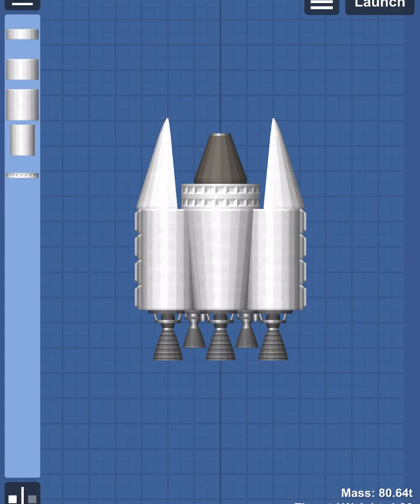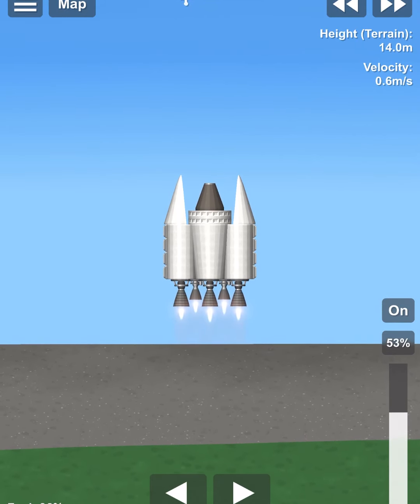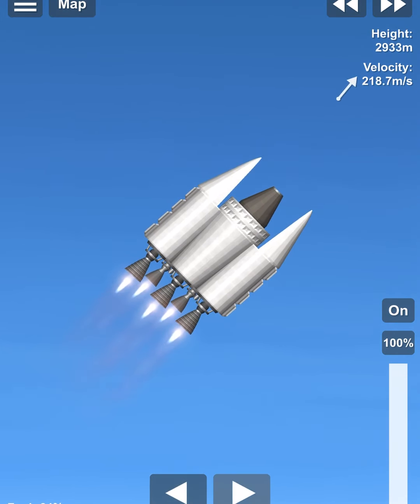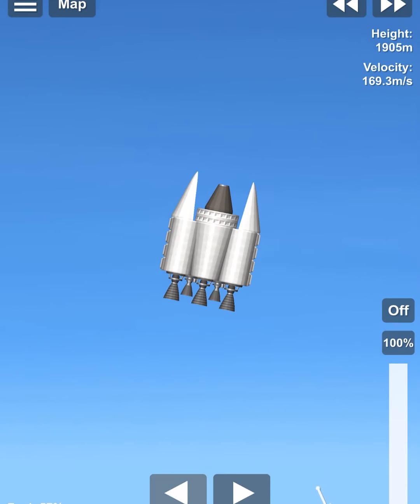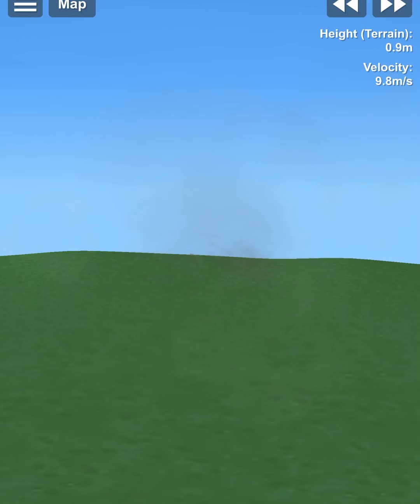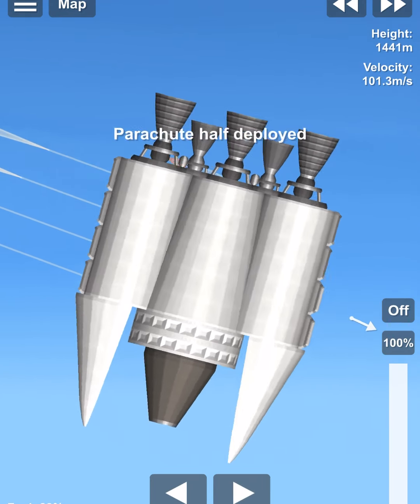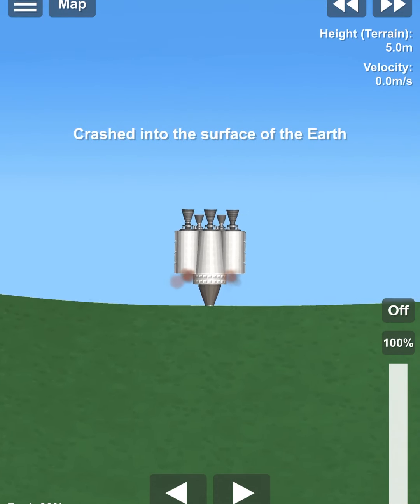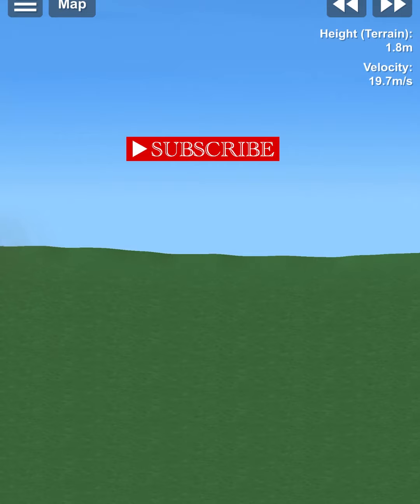The Second Stage!